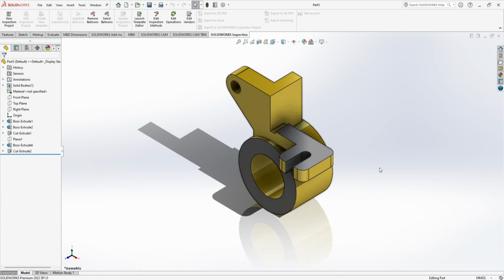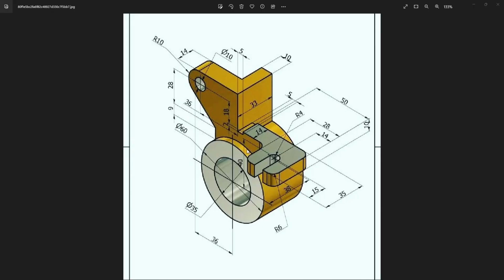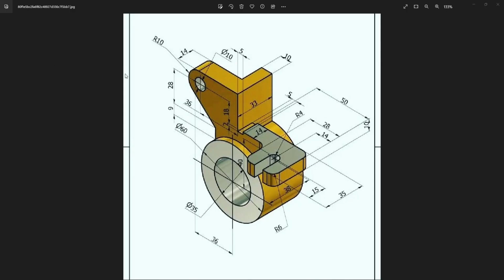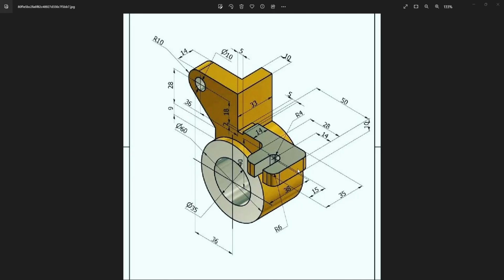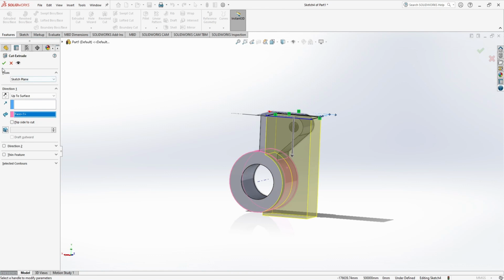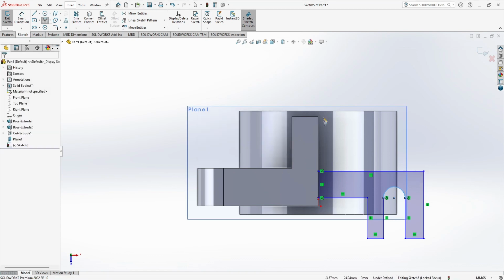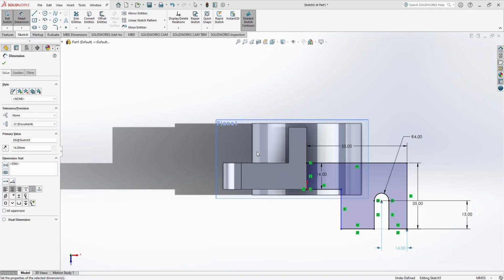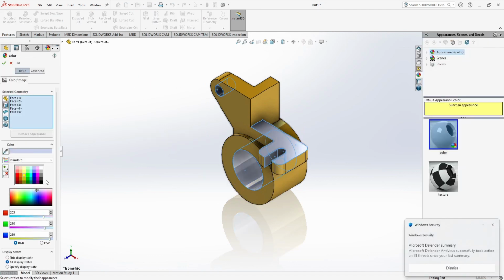Solidworks tutorial for beginners || Mechanical engineering drawing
Welcome to our comprehensive SolidWorks tutorial for beginners! Whether you're new to the world of CAD or looking to sharpen your skills, this step-by-step guide is designed to empower you with the essential tools and techniques needed to create impressive 3D designs.

📐 Sketching Made Simple: We'll start from the ground up by covering the basics of 2D sketching. Learn how to create lines, circles, and rectangles, and discover the art of constraints to ensure precise and robust sketches.

🔄 Revolve to Perfection: Dive into the Revolved Boss/Base command and unlock a world of possibilities. Watch as we transform 2D sketches into 3D objects, exploring the power of rotational symmetry and the creation of cylindrical shapes with ease.

✂ Extrude with Precision: Discover the power of the Extrude command as we add depth to our designs. Learn how to create both simple and complex 3D objects by pulling 2D profiles into the third dimension, and grasp the art of creating solids and cuts.

🛠 Hollowing with Shell: Uncover the Shell command and learn how to create hollowed-out structures. Watch as we explore varying thicknesses, interior voids, and the importance of design considerations when using this versatile command.

🔘 The Art of 3D Filleting: Delve into the world of 3D filleting and add that finishing touch to your designs. Learn how to create smooth and aesthetically pleasing transitions between surfaces, elevating the visual appeal of your creations.

💡 Practical Tips for Success: Throughout the tutorial, we'll share practical tips and insights to ensure a smooth learning experience. You'll gain a solid foundation, and the confidence to tackle more complex projects as you progress in your SolidWorks journey.

📣 Join the SolidWorks Community: Connect with fellow learners and design enthusiasts in the comments section.

Whether you're a student, hobbyist, or professional looking to strengthen your SolidWorks skills, this tutorial is your starting point. Let's embark on this exciting journey together, mastering the fundamental commands and setting the stage for your future design successes.